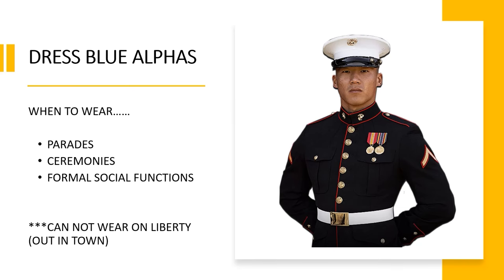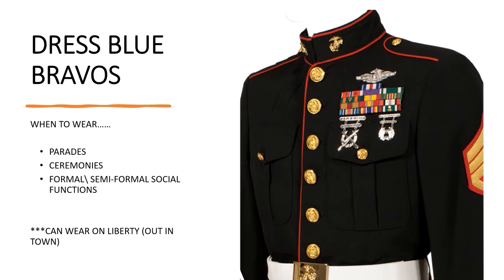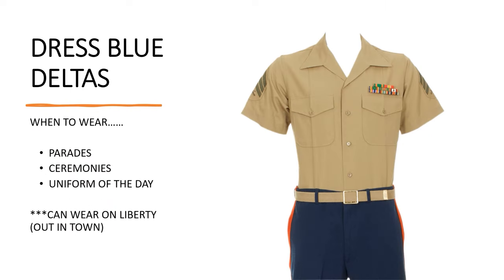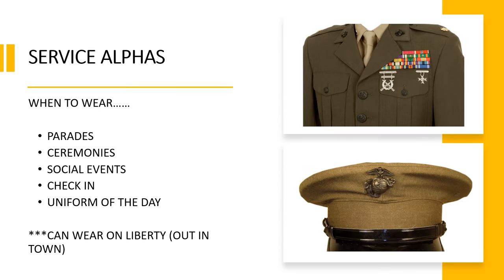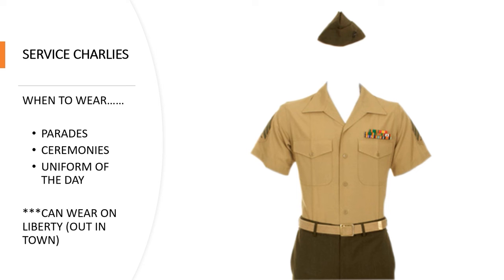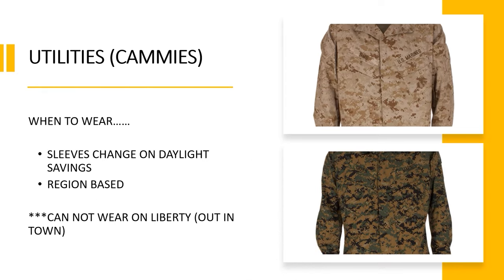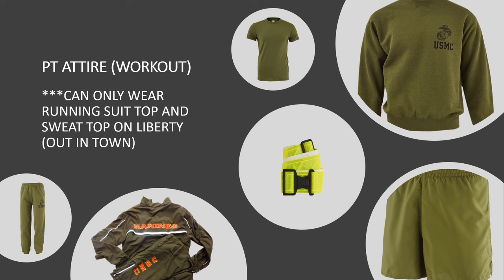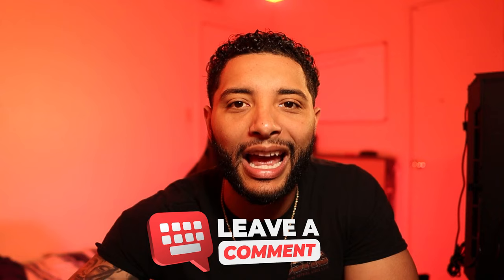Marine Corps Uniform Breakdown | Marine Corps Uniforms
Alot of people ask me about the Marine Corps Uniforms. So, I made a video explaining, What Are The Marine Corps Uniforms? This video will show you ALL MARINE CORPS UNIFORMS. In this Marine Corps Uniform Breakdown I will be explaining what each Marine Corps Uniform is, and when to wear each Marine Corps Uniform. I will also be explaining what Marine Corps Uniforms are authorized for liberty. From, the Marine Corps Dress Blues, to the Marine Corps Service Uniform, the Marine Corps Cammies, and even the Marine Corps PT Uniforms, every and ALL MARINE CORPS UNIFROMS will be covered in this video. Hopefully this Marine Corps Uniform Breakdown will answer all the questions you might have about the Marine Corps Uniforms.